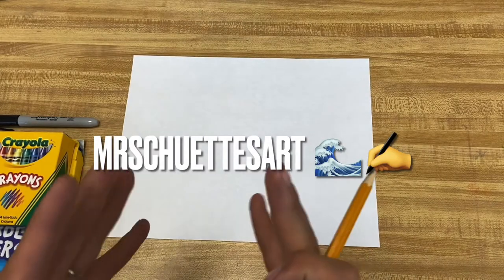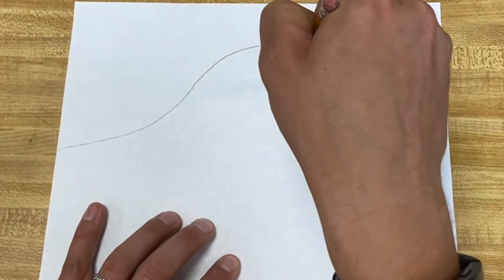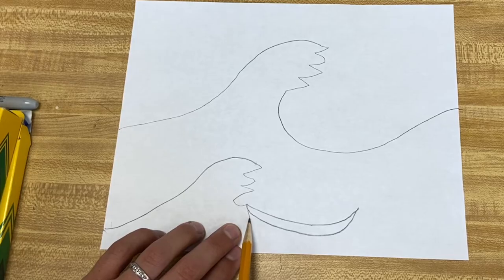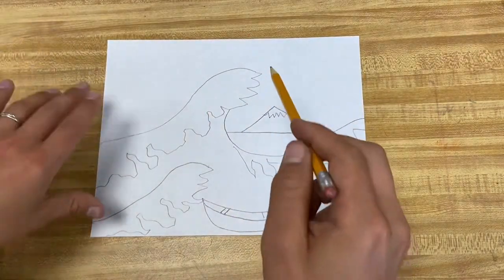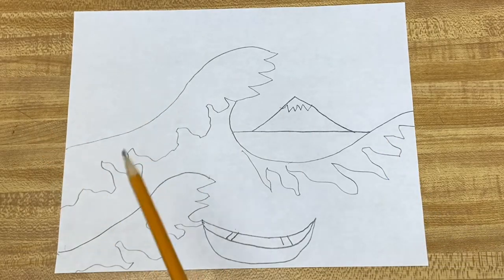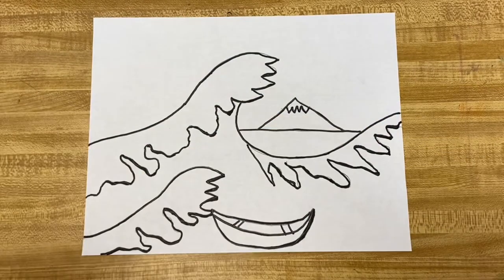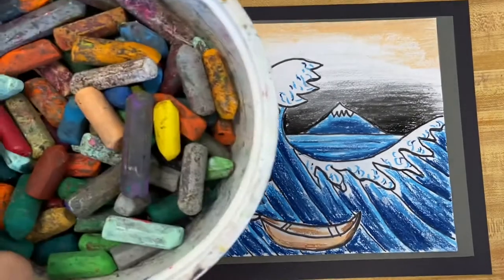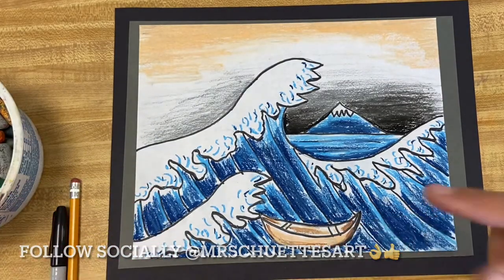How to Draw the Great Wave EASY - Step by Step by Hokusai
The Great Wave by Hokusai is Super Fun and Easy to Follow along w/.

!New!